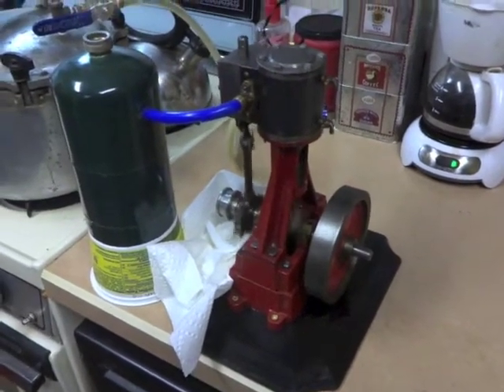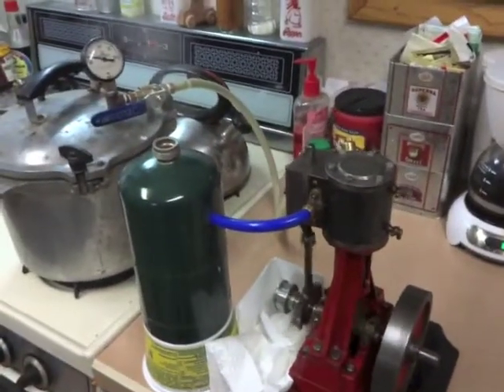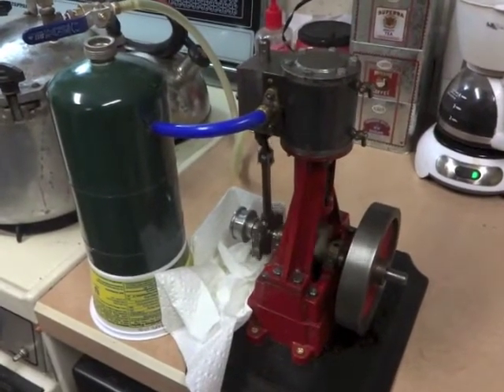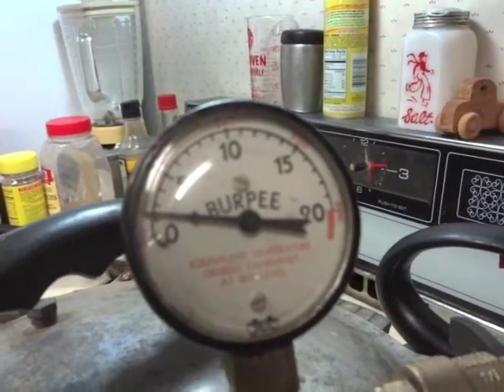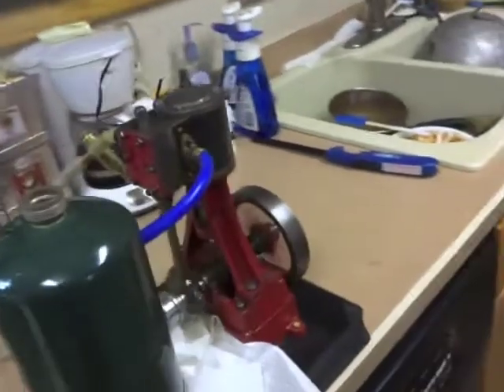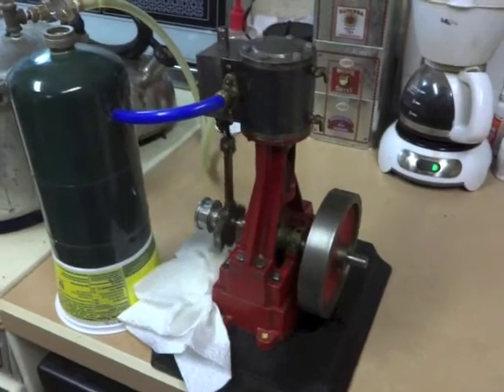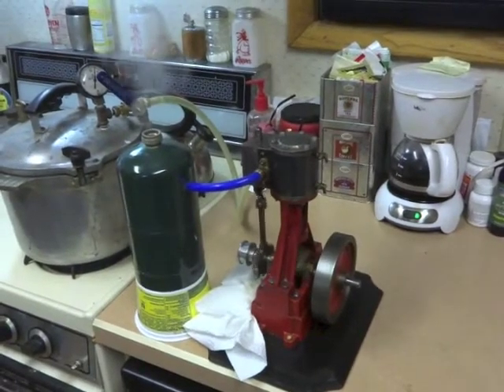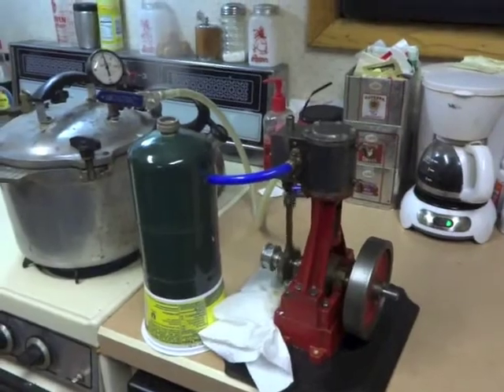Stuart 4 Steam Engine Under Live Steam